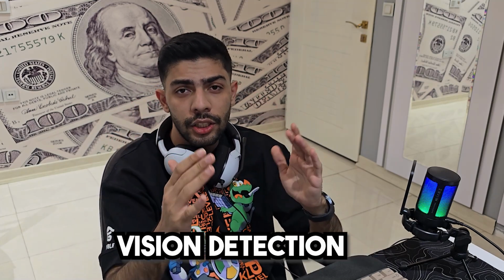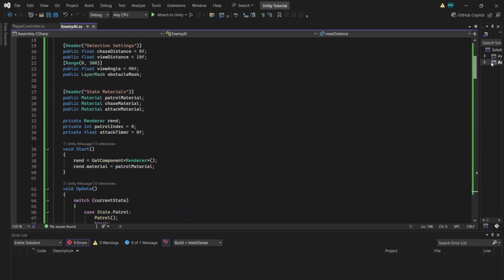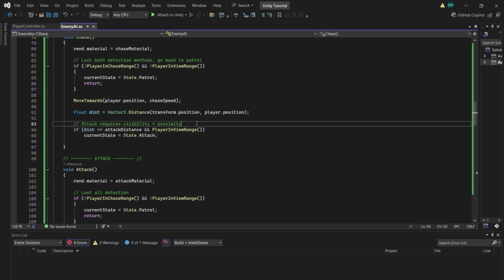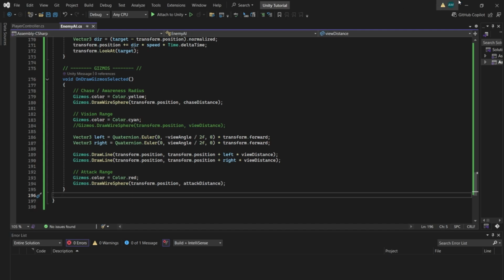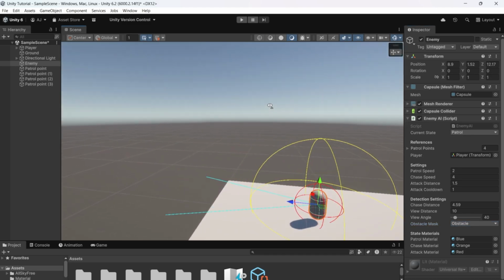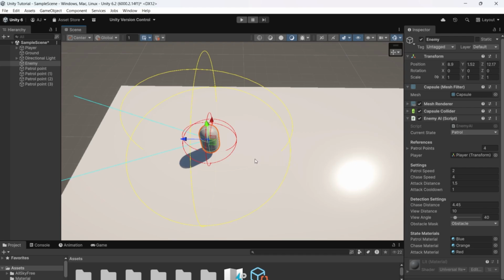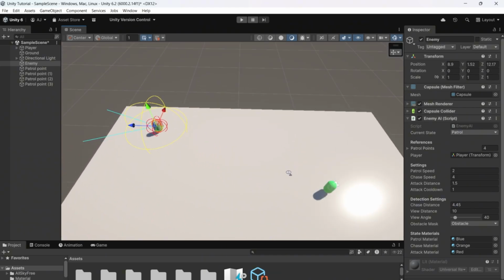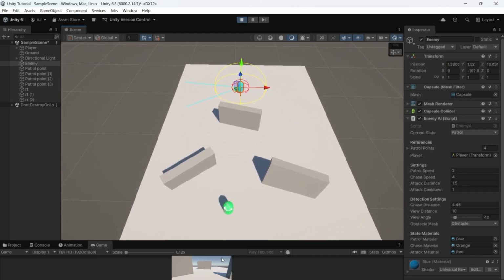How to make enemy AI in unity - Step by step beginner guide (2025)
Patroling, Chasing, Attacking enemy AI

In this step-by-step beginner guide, you’ll learn how to make enemy AI in Unity from scratch, even if you have no prior experience with game AI or advanced programming.

This tutorial walks you through the core concepts of enemy behavior, including movement, detection, chasing, and attacking the player using clean and practical Unity techniques. You’ll understand how enemy AI actually works behind the scenes and how to build logic that feels smart, responsive, and game-ready.

== Code in the comment section ==

What you’ll learn in this video:
 • How enemy AI works in Unity (explained simply)
 • Setting up basic enemy movement and player detection
 • Creating chase and attack behaviors
 • Using Unity tools like NavMesh for smooth navigation
 • Writing simple, scalable AI logic suitable for real games

This tutorial is perfect for:
 • Unity beginners
 • Indie game developers
 • Students learning game development
 • Anyone building FPS, action, or adventure games

By the end of this video, you’ll have a fully functional enemy AI that you can expand and customize for your own projects.